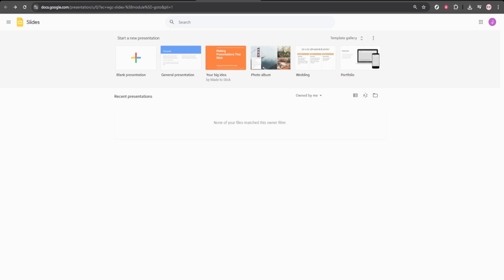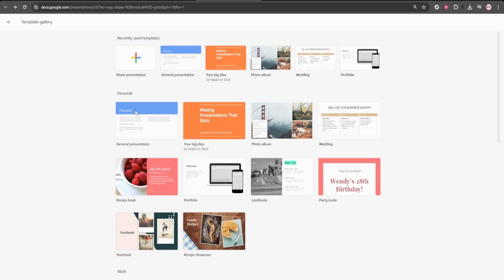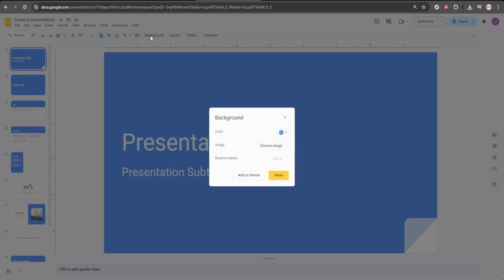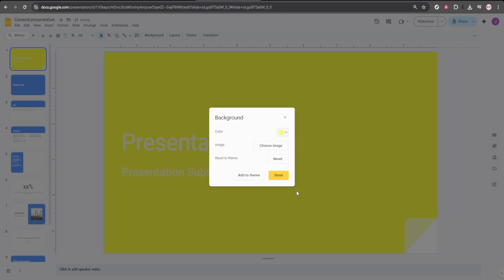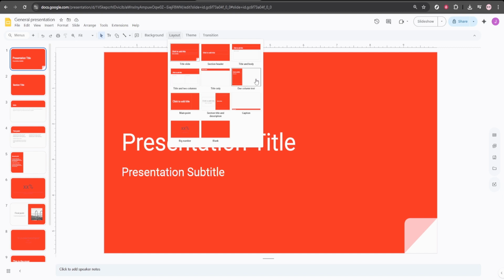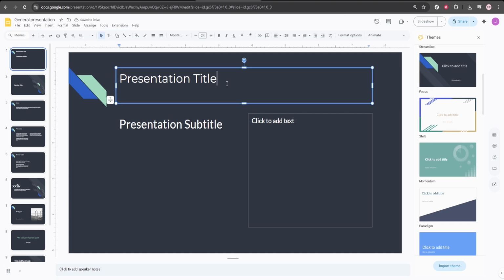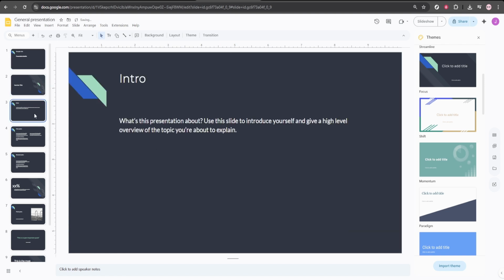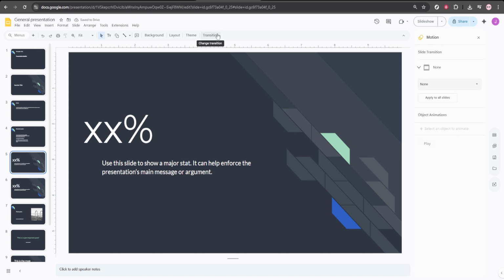How to use Google Slides in Google Workspace